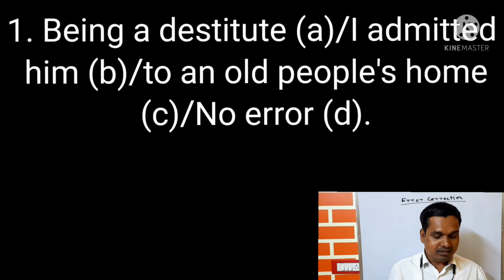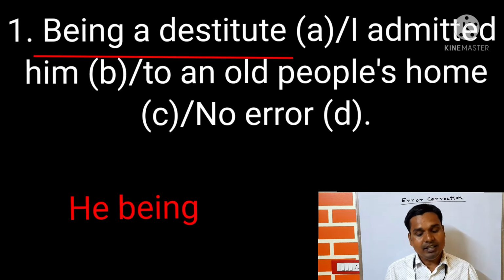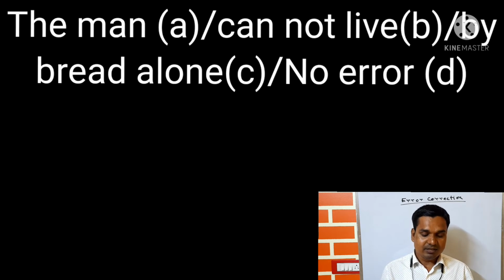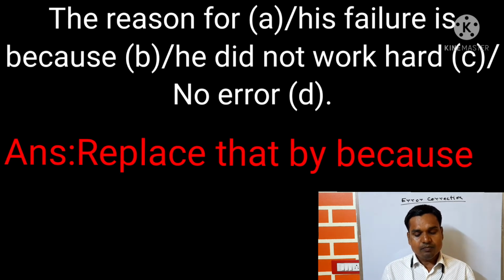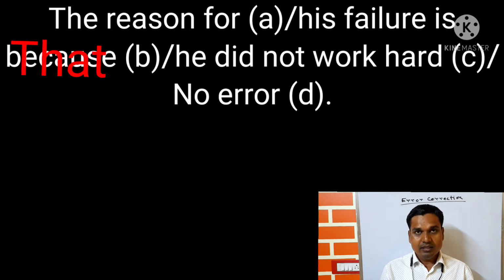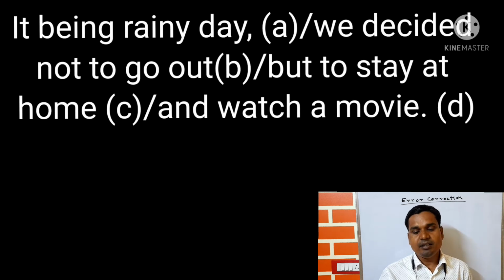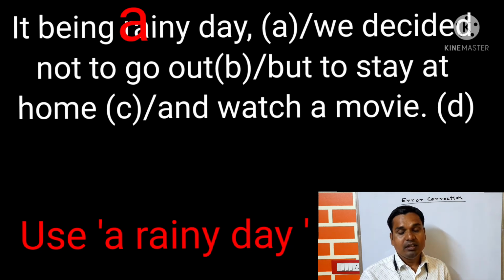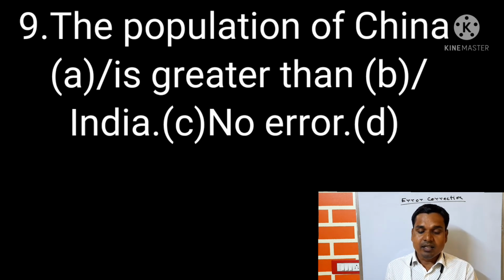ERROR CORRECTION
BRUSH UP YOUR ENGLISH